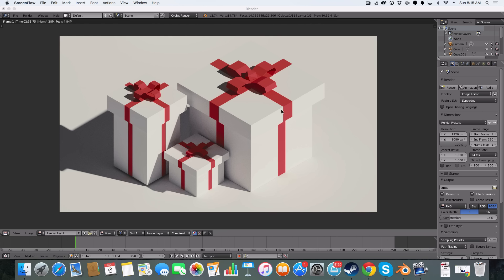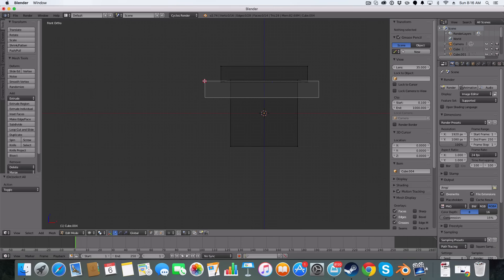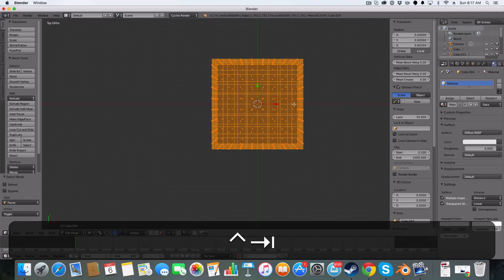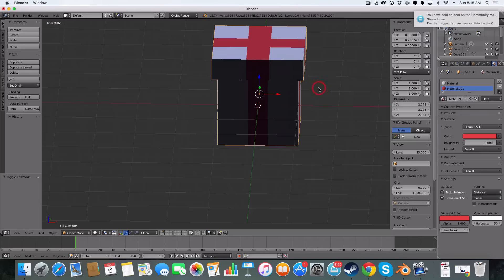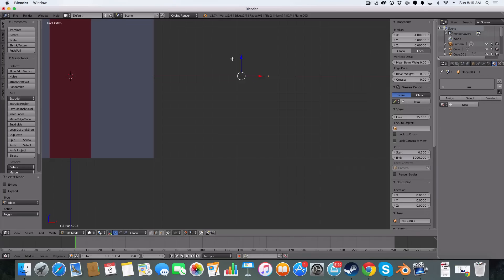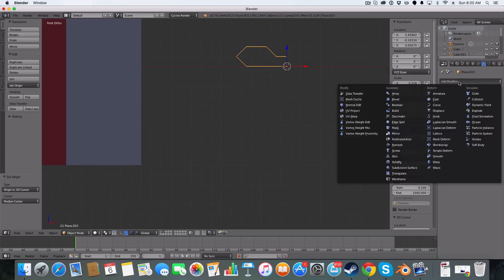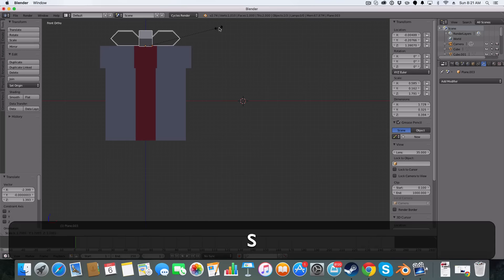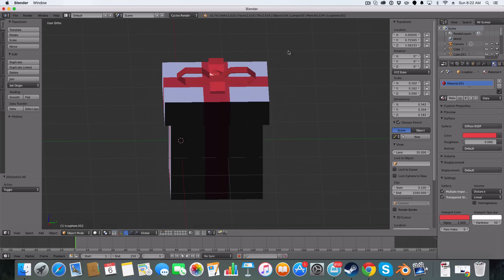Blender Tutorial: Low Poly Presents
It's starting to come to the end of the year, so I thought I would give you guys and girls something christmas related.If you found the video helpful don't forget to give a Like, Favourite and comment.

-Manuel Graphics